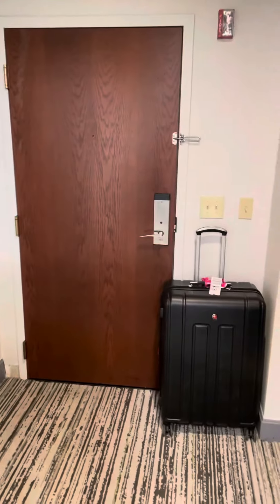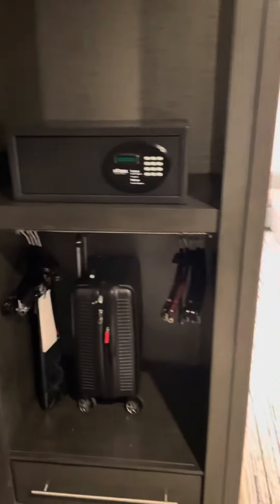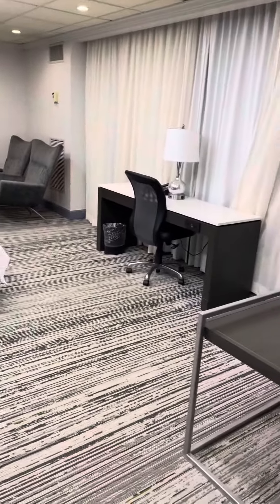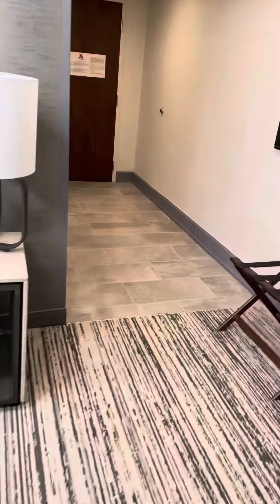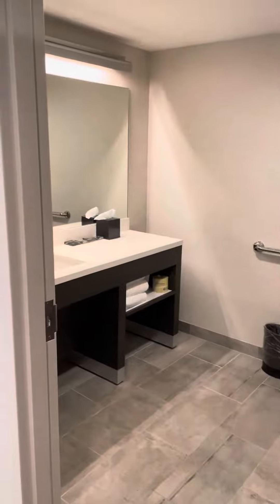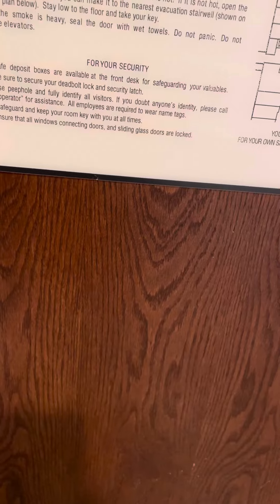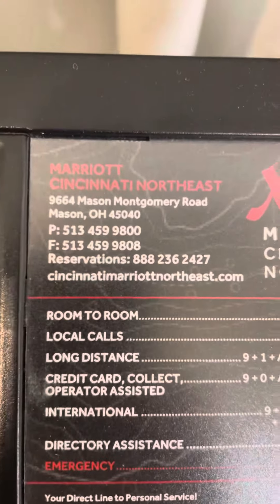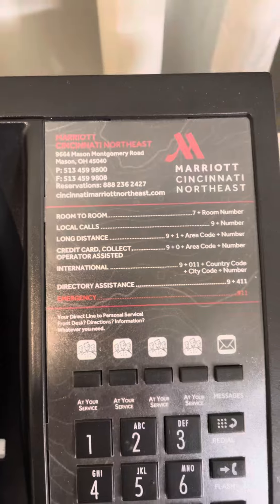Marriott North East Cincinatti,OH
This is a huge suite that is located in Mason,OH
The address to this hotel is 9664 Mason Montgomery Rd
Mason,OH 45040